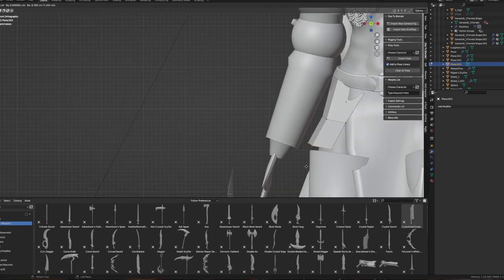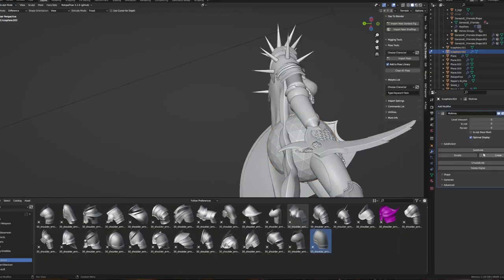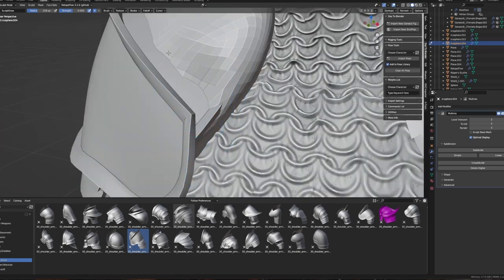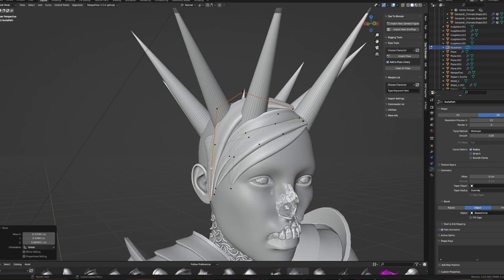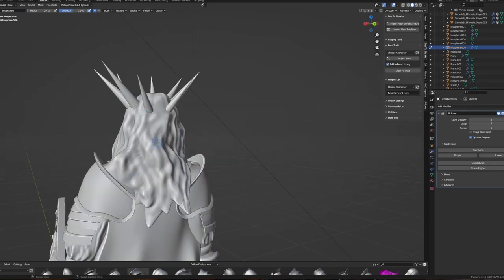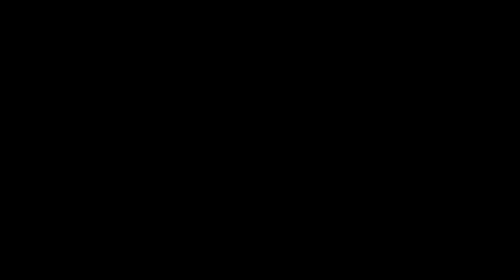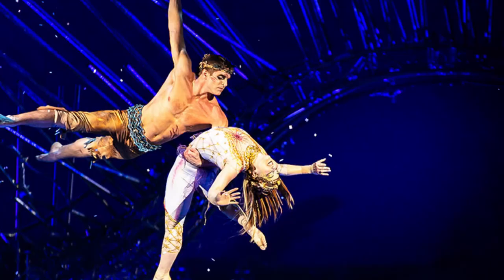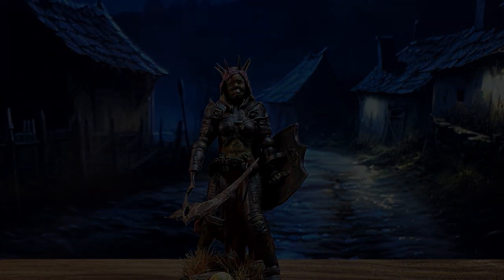STOP playing OP characters!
Its easy to make a Dungeons and dragons character that has all the answers and can do all the things! its much more difficult but more rewarding to make a character that has problems dealing with things.  Listen while i create a miniature for my character Zombie Girl, a non verbal self conscious zombie PC who is trying to live her best second life.